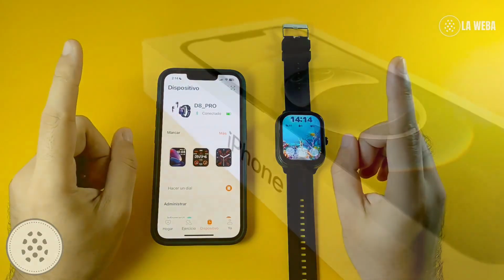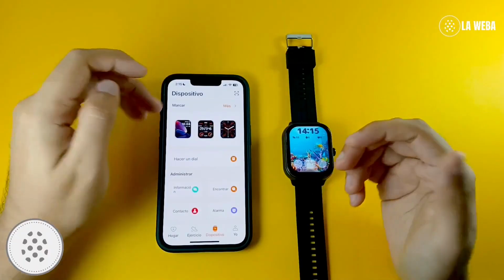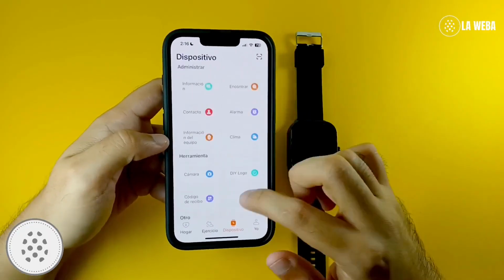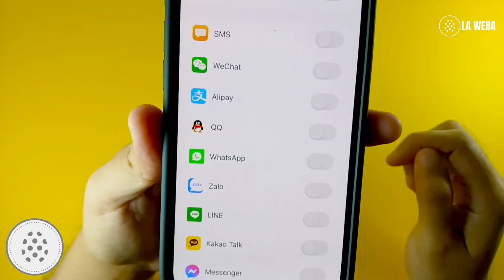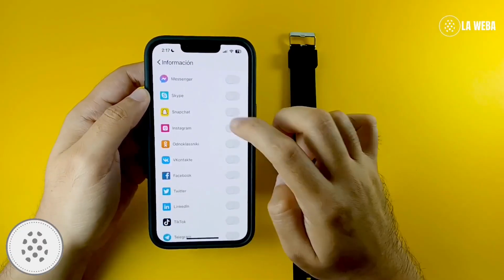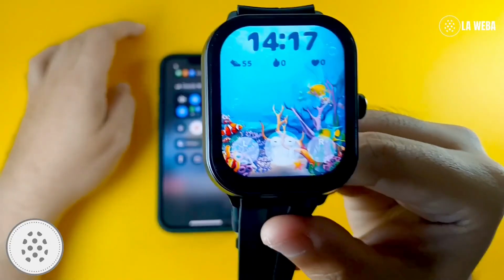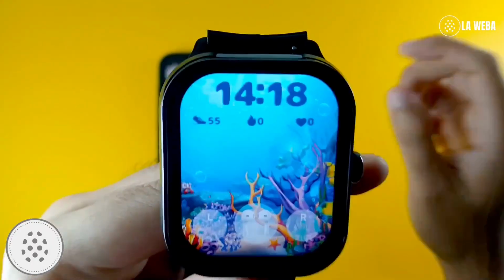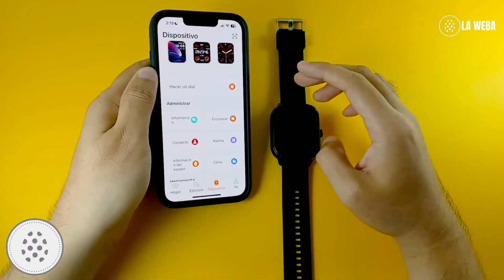🚨 NOT getting social media NOTIFICATIONS on your smartwatch? | FIX It in Minutes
Tutorial @lawebasv
Is your smartwatch not receiving social media notifications? 😱
In this step-by-step beginner-friendly tutorial, I show you how to properly configure your iPhone notification settings so your smartwatch receives messages from apps like WhatsApp, Facebook, Instagram, and more — in under 5 minutes.

Many people think their smartwatch is broken, but most of the time the issue comes from incorrect iPhone notification settings.

In this video, you’ll learn:
✔ How to enable notifications correctly on your iPhone
✔ How to allow social media apps to sync with your smartwatch
✔ The most common mistake that blocks notifications
✔ How to make sure you never miss important messages again

This tutorial is perfect for:
✅ First-time smartwatch users
✅ Anyone not receiving notifications on their smartwatch
✅ iPhone users who want to optimize their smartwatch setup
✅ Beginners who want a simple, clear explanation
At LA WEBA, we make complicated tech simple 📱⌚